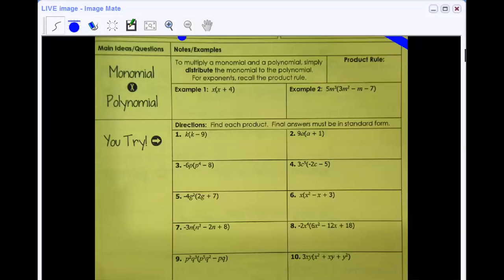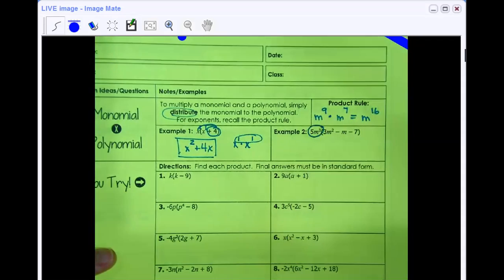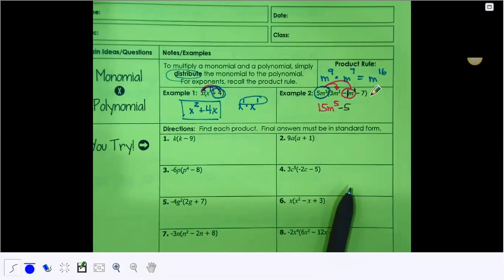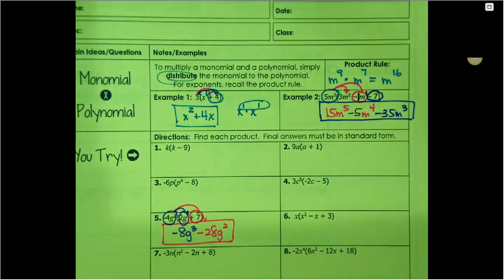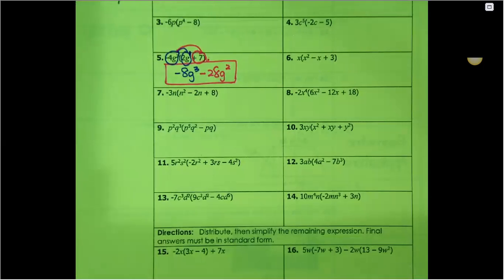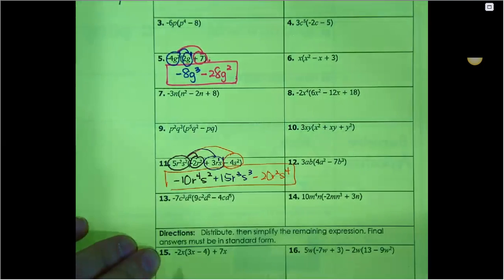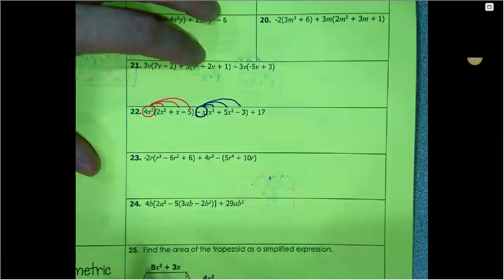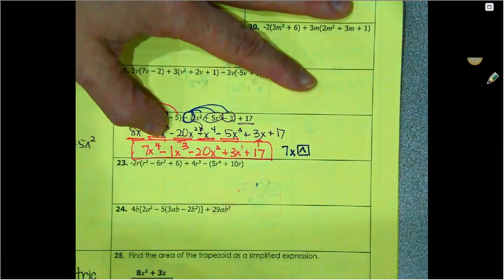Mult Mono x Poly